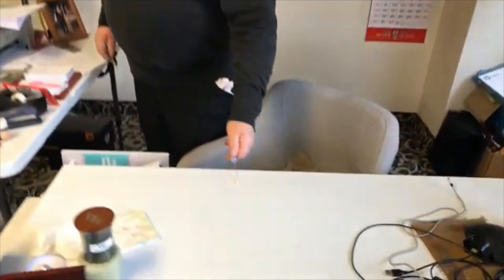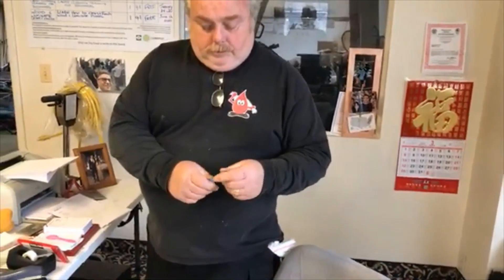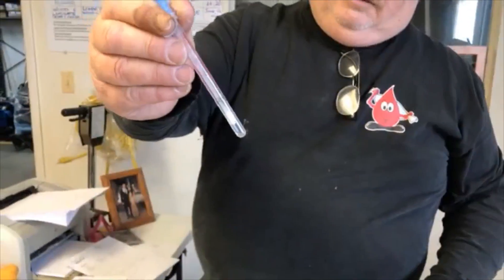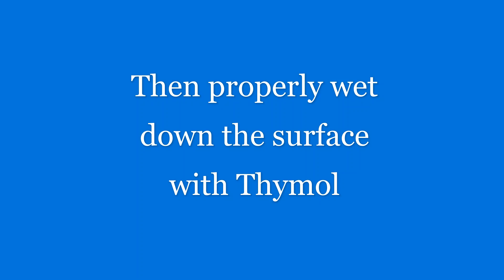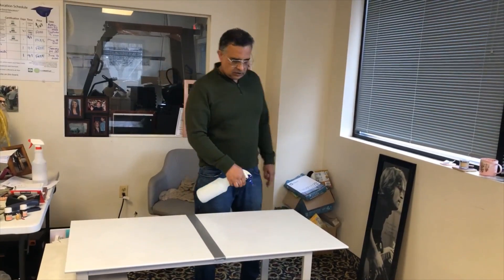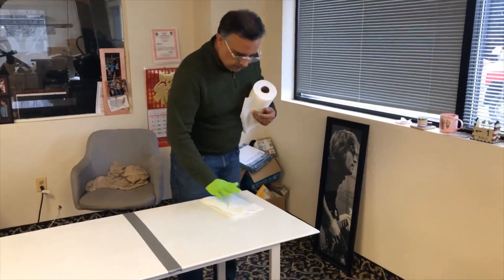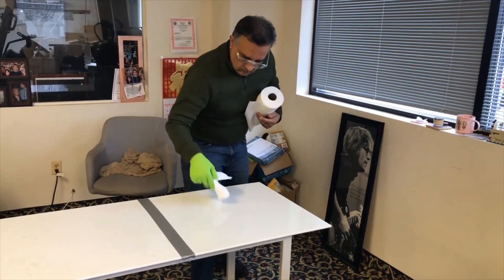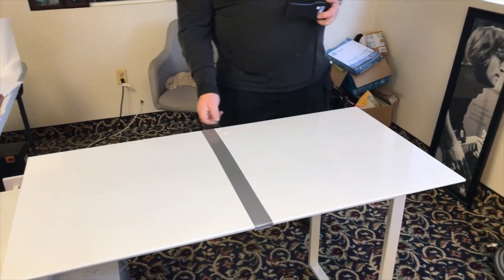ATP Meter Test Performed on Thymol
ATP MeterTest Performance & Results - ATP test is a process of rapidly measuring actively growing microorganisms through detection of adenosine triphosphate, or ATP.